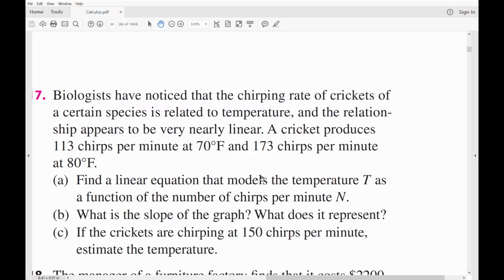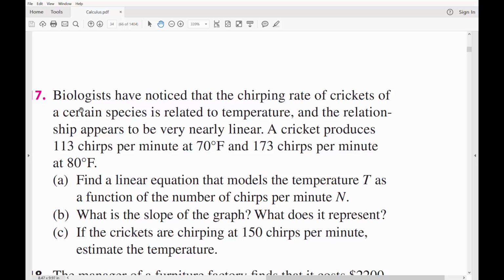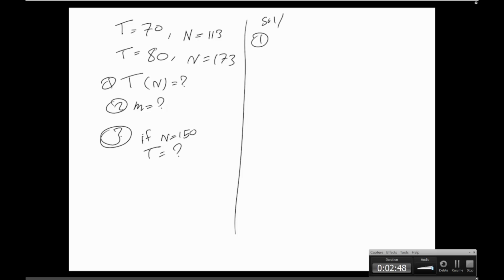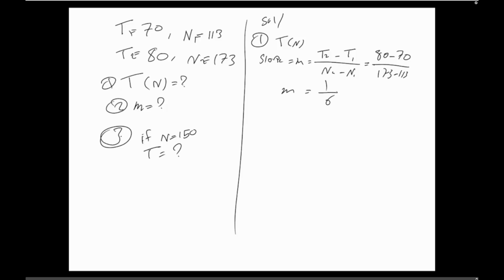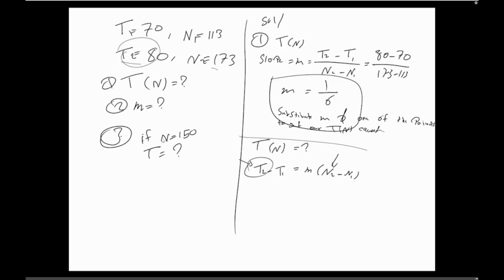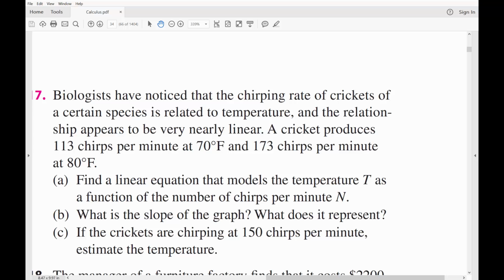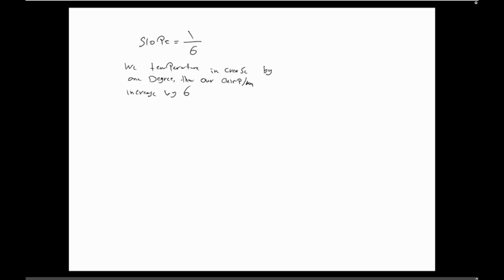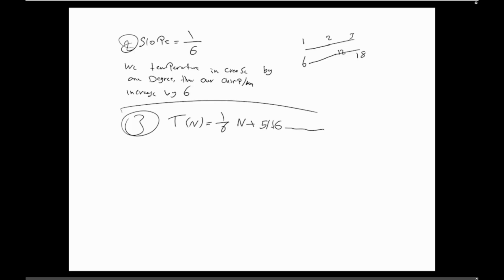learn Calculus, Ch1 21